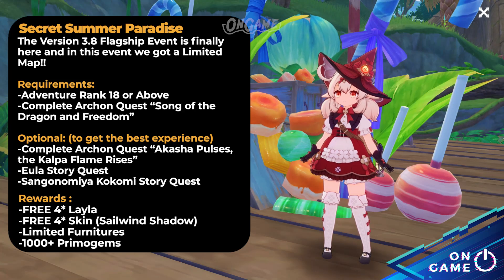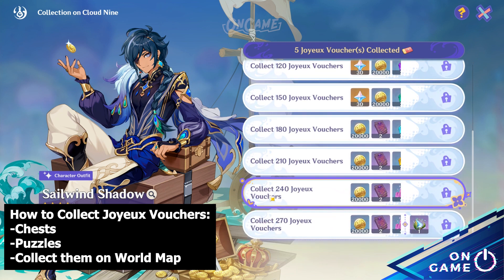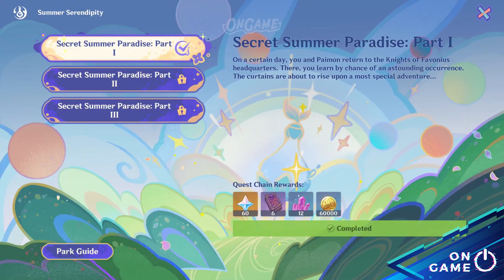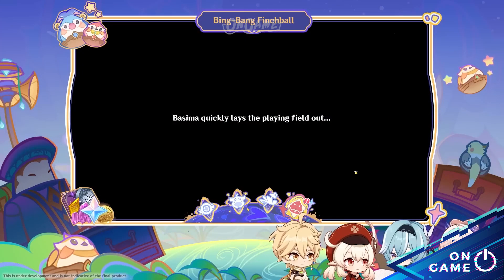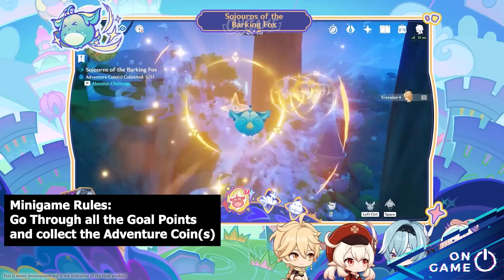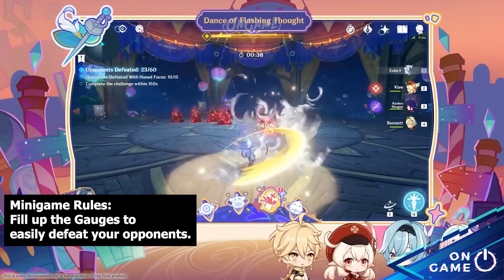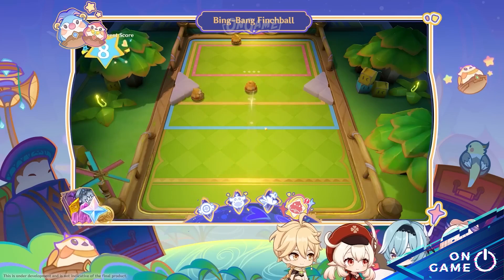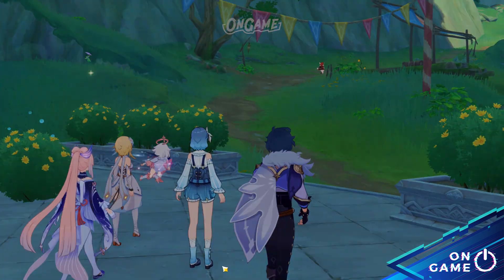Get Free Skin from Secret Summer Paradise Event | Genshin Impact Event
Timestamp:
00:00 Intro
00:15 How to get Free Kaeya Skin
00:31 How to get Free Layla
01:22 Spino Blaster
01:37 Sojourns of the Barking Fox
01:55 Dance of Flashing Thought
02:16 Bing-Bang Finchball
02:36 Event Duration